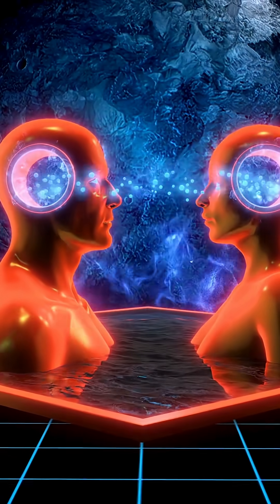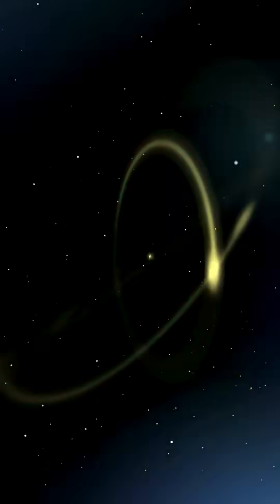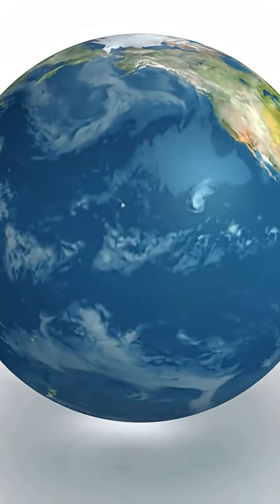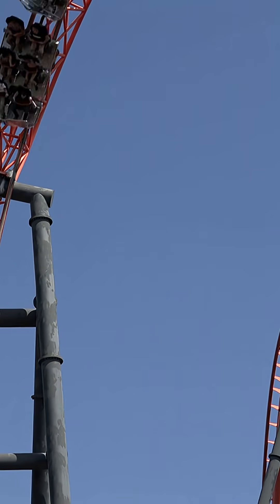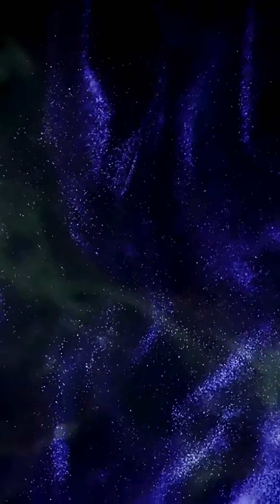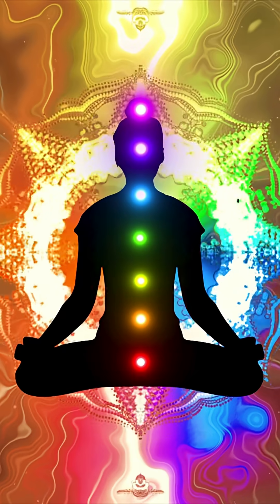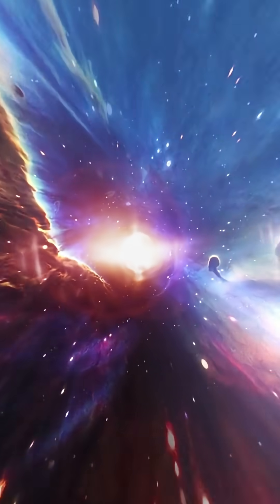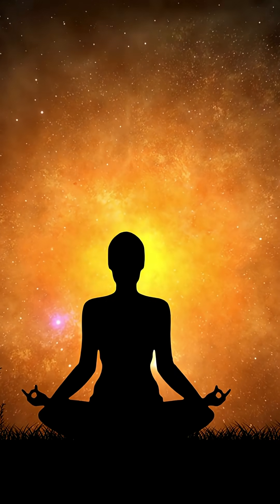THE UNIVERSE EXPLAINED SIMPLY - 90 SECOND VERSION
You're moving 1.3 million miles per hour right now. Your body is 99.9% empty space. And time travel? You're doing it every time you take an elevator.

For 13.8 billion years, the universe was mostly hydrogen and helium floating in space.

Then, through an unbroken chain of cosmic evolution — star formation, nuclear fusion, supernova explosions, planetary formation, chemical evolution, biological evolution — those atoms arranged themselves into... you. Wow.